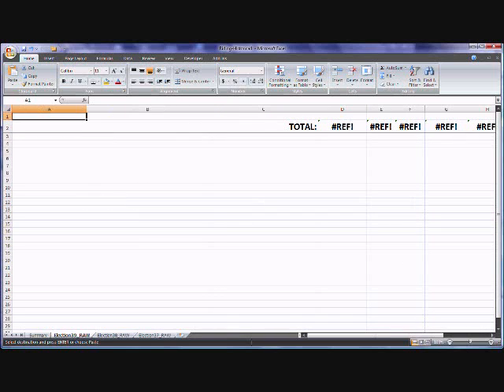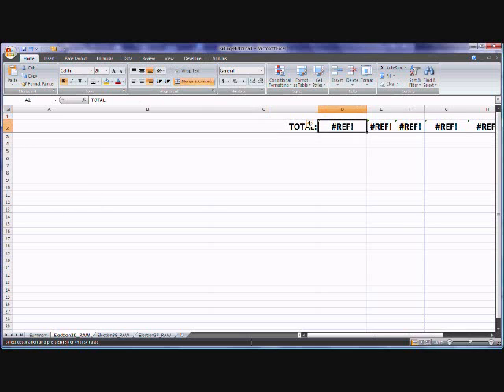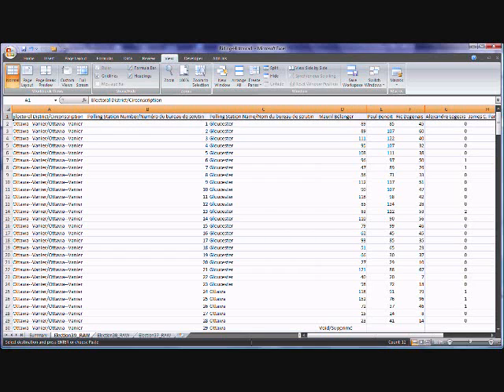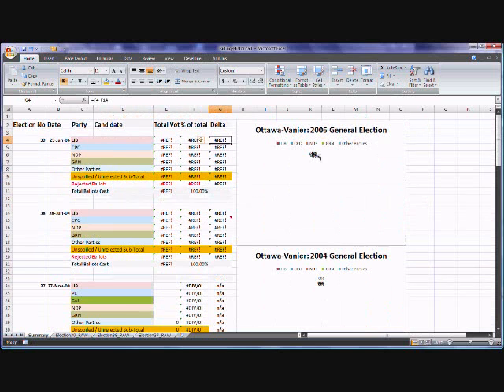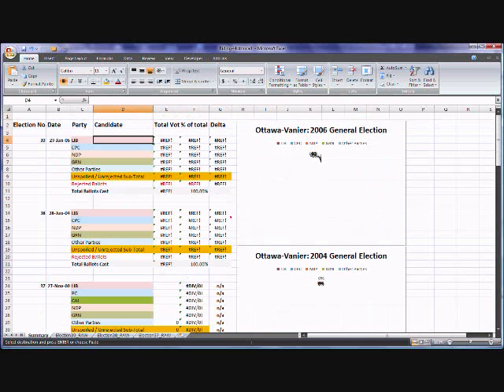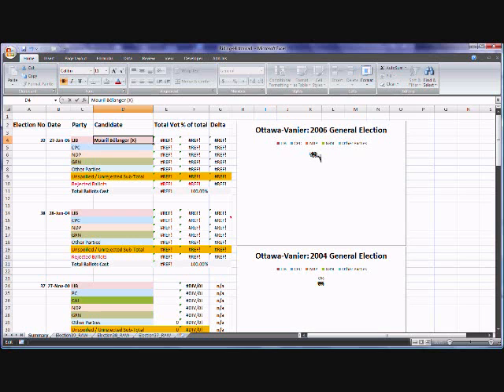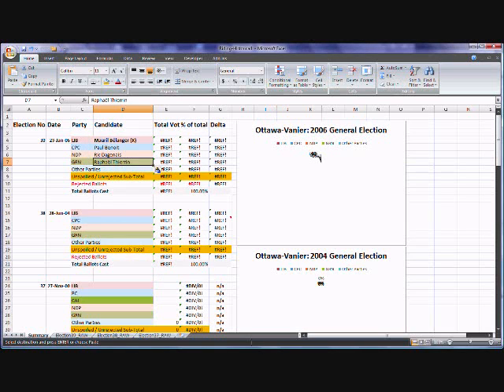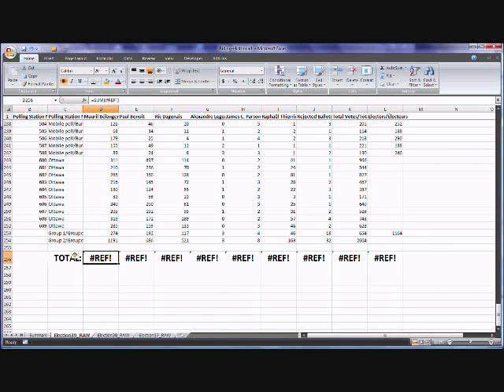Using the Riding Update Template (Part 02)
An instructional video detailng the usage of a series of Microsoft Excel templates which will help performa a number of historical analyses for individual ridings (Canadian electoral districts).  The templates are compatible with the data sources which users can download from the Elections Canada